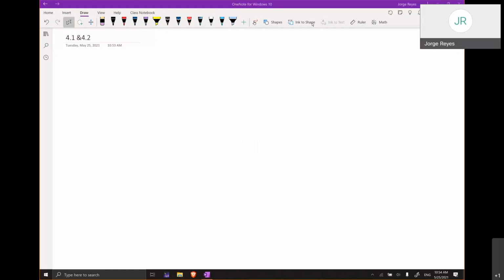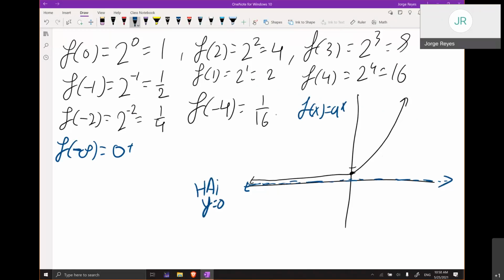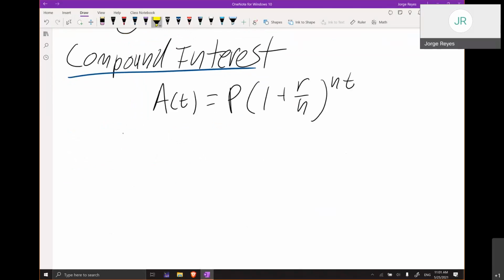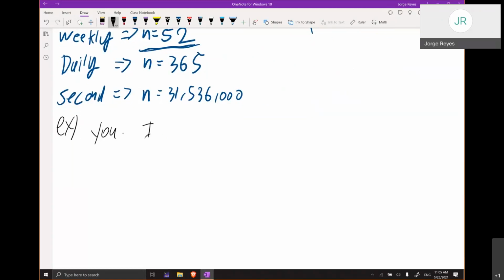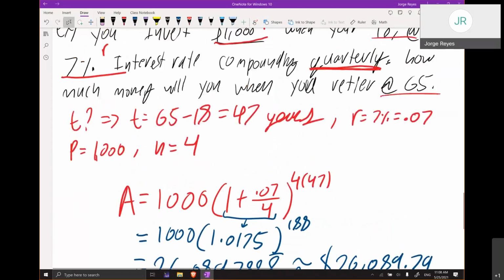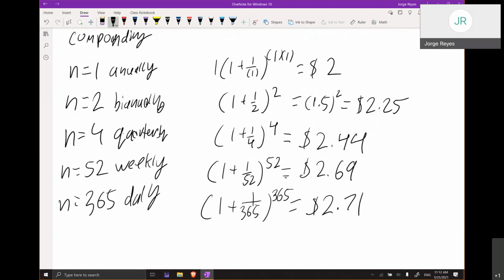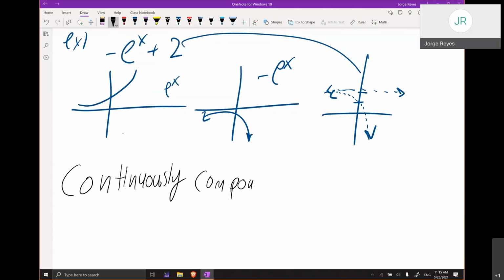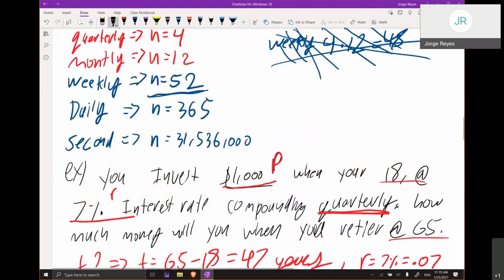Math 126 Sec 4.1 & 4.2